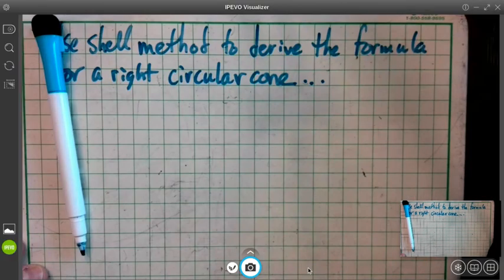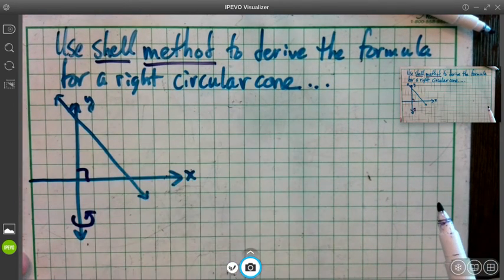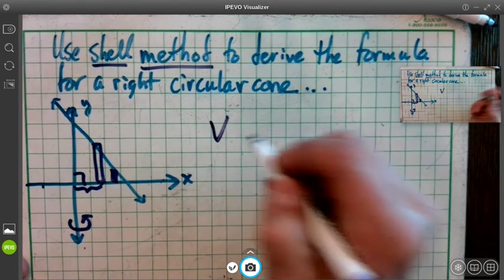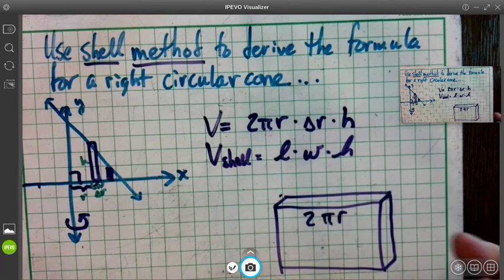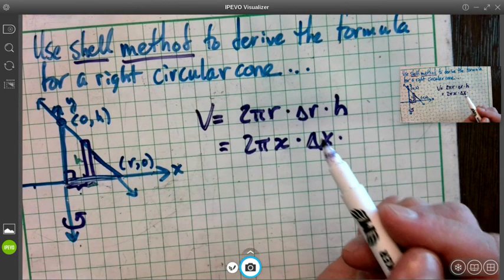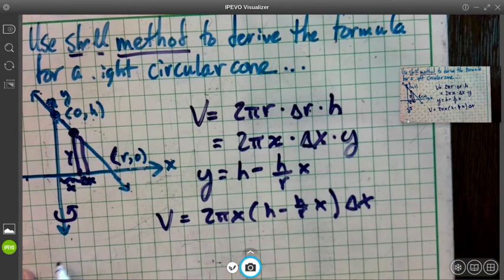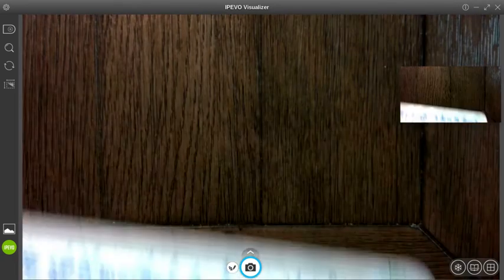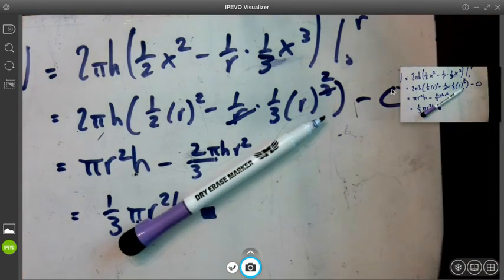Calculus 2, Shell Method to prove vol of right circular cone: Apr 7, 2020 10:18 AM